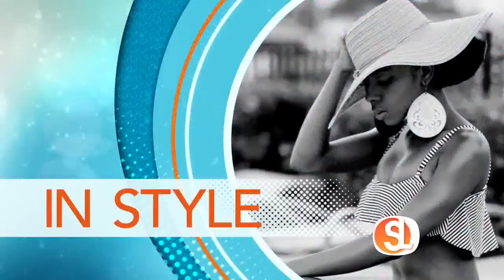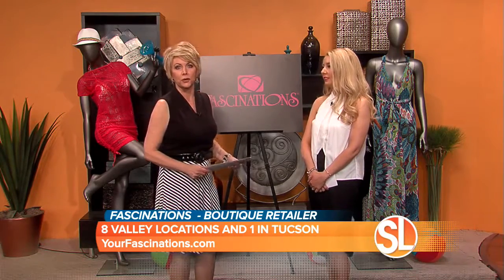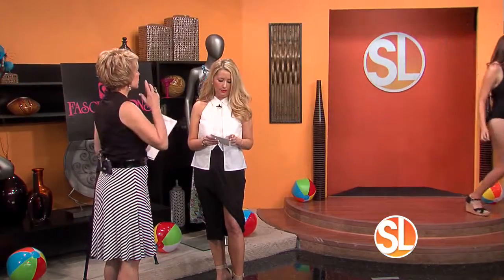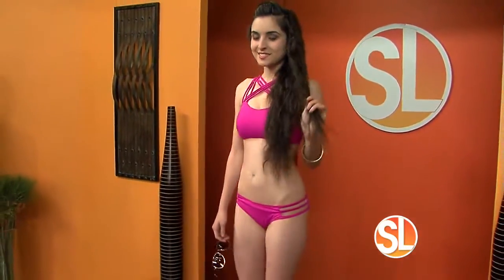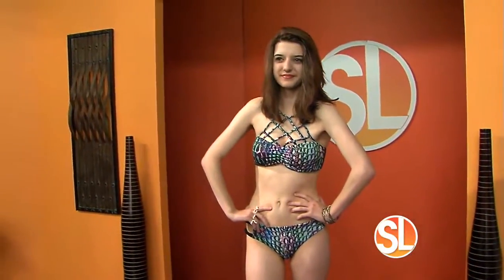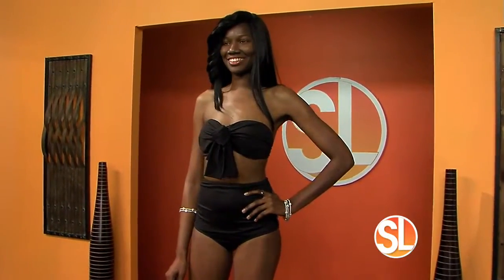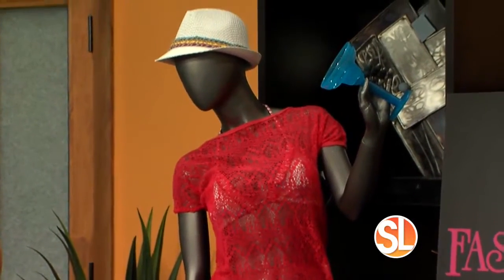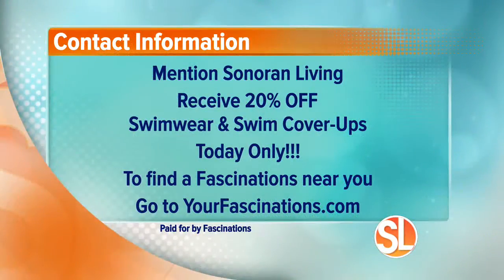Fascinations has the latest styles in swimsuits and swim cover-ups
((SL Advertiser)) Find a location near you @ YourFascinations.com.